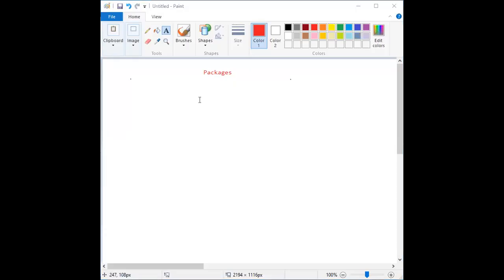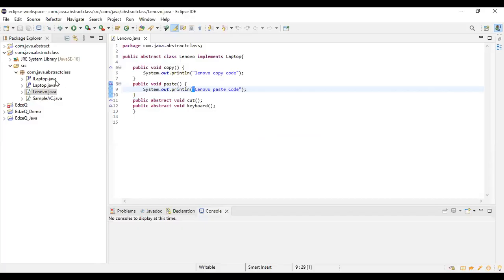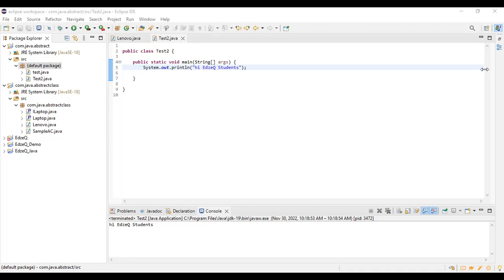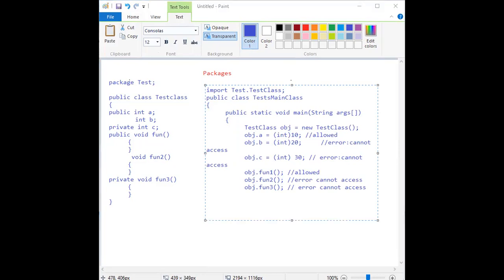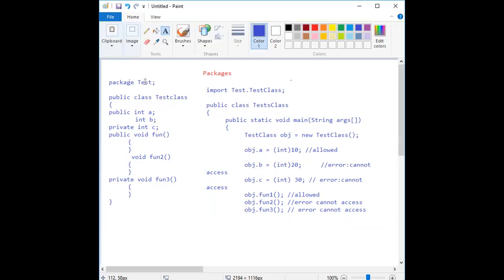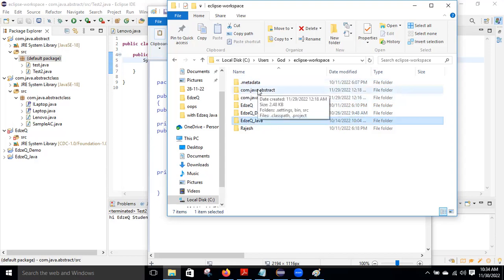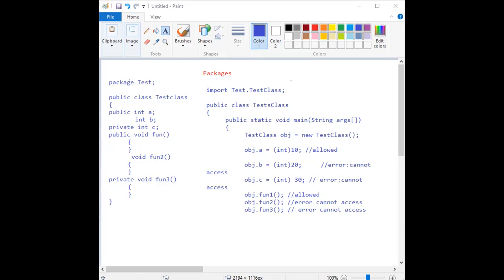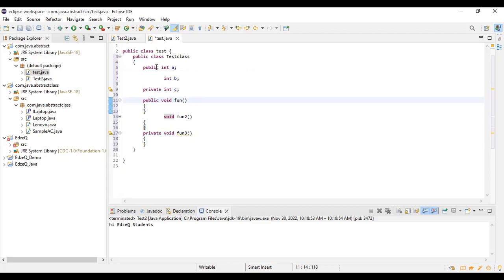Packages - Access Protection